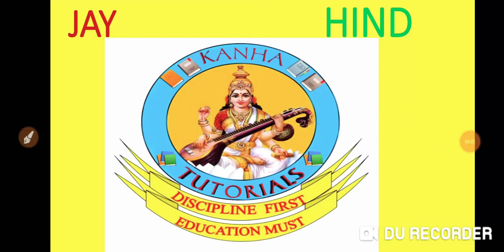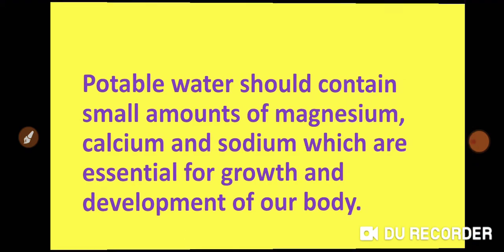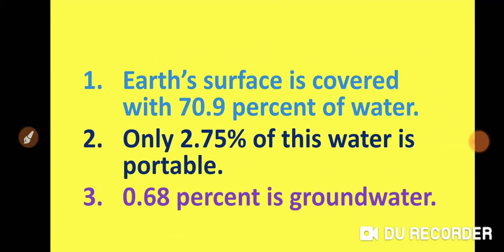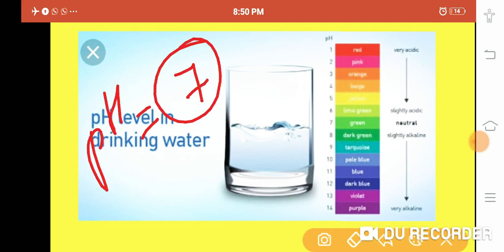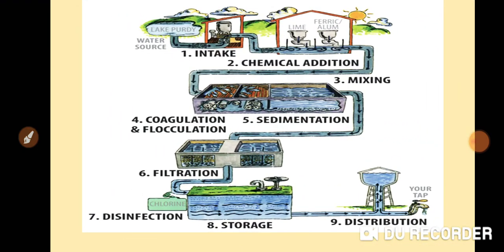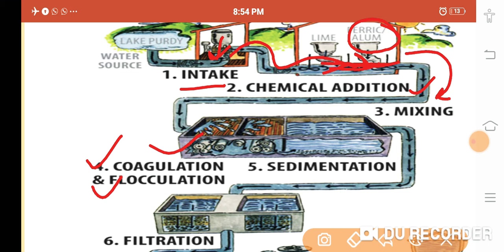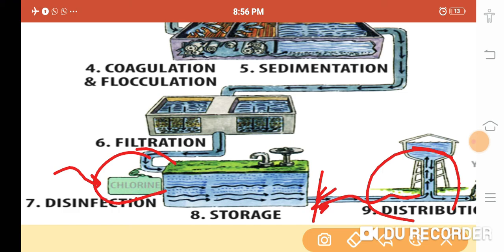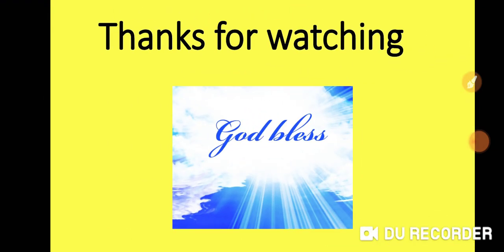//Potable water// percentage of potable water//ICSE//CBSE//UPboard#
//Potable water percentage of potable water//